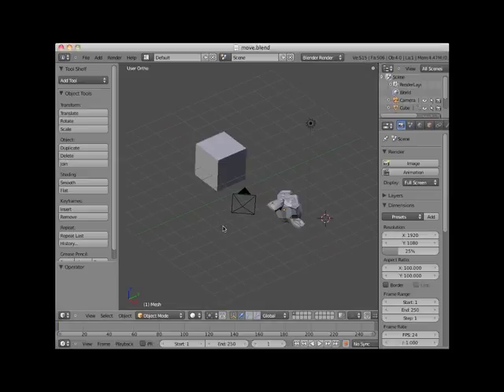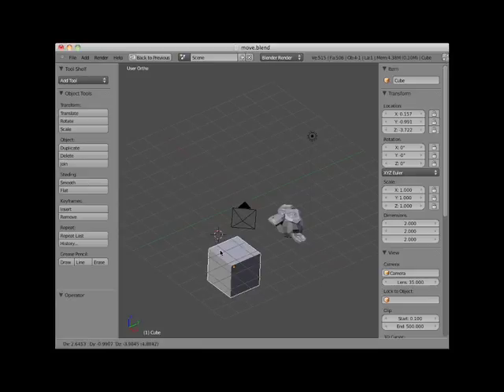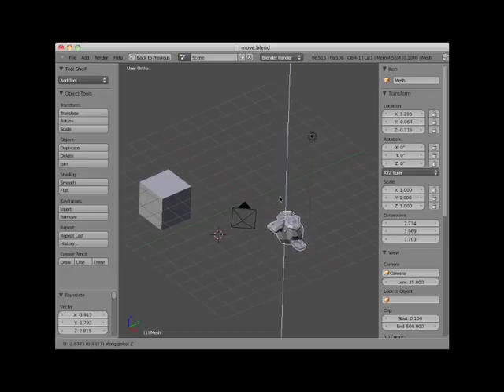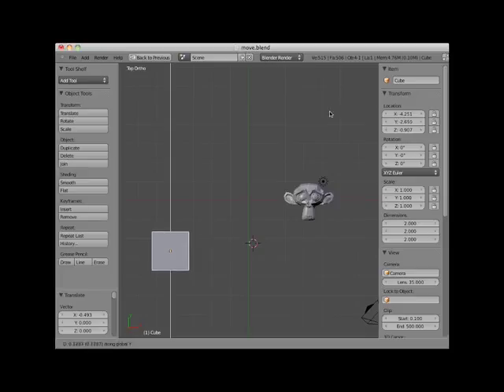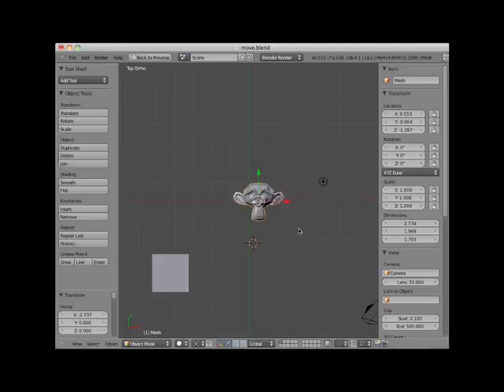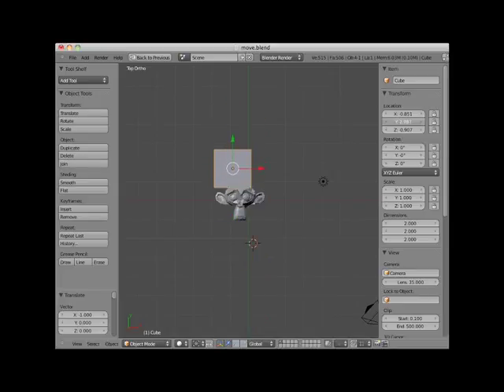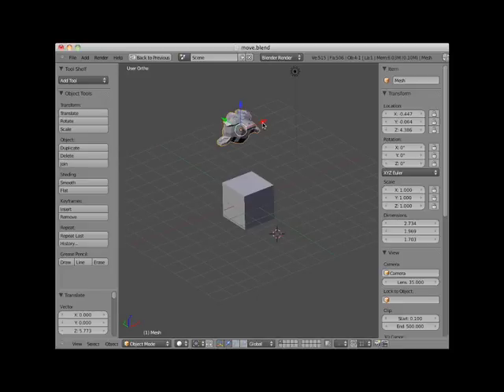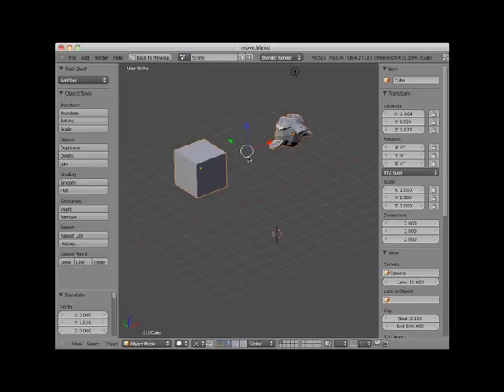Blender, Lesson 01 12 MovingObjects -Neal Hirsig